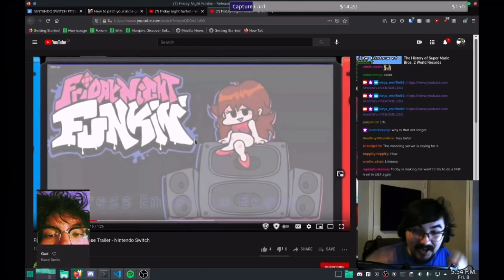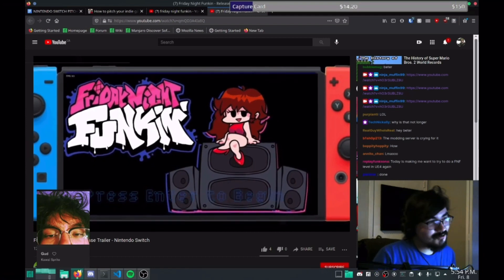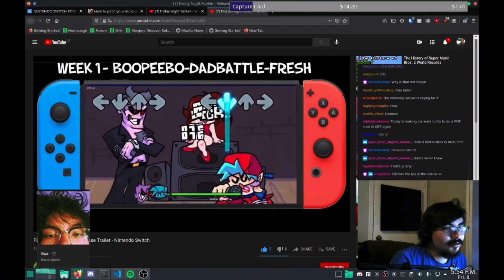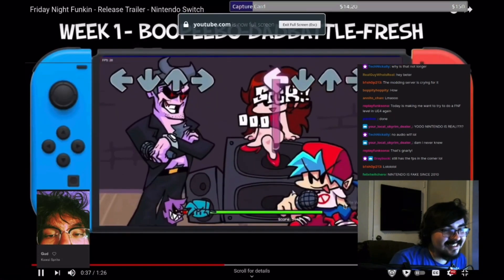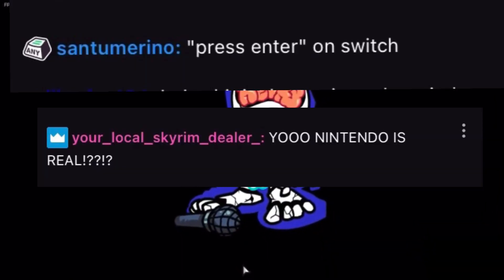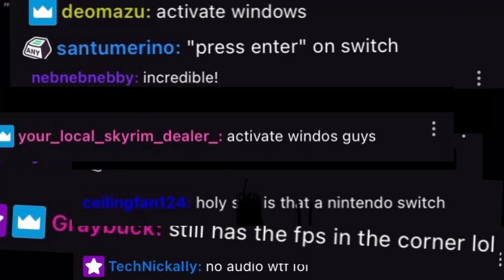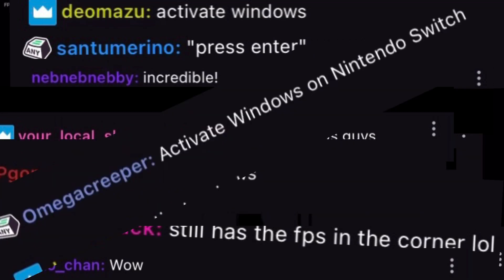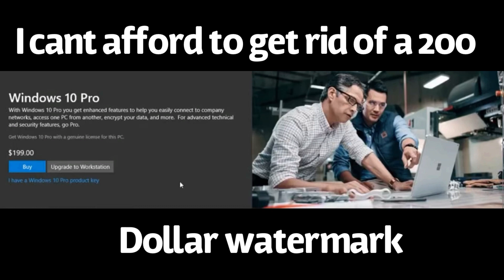“Activate Windows”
Lol